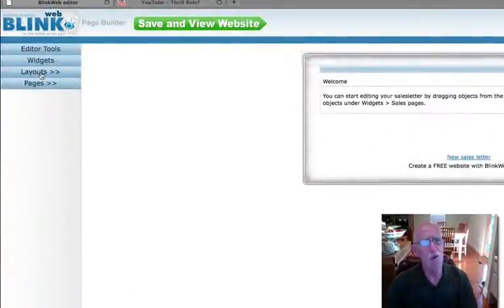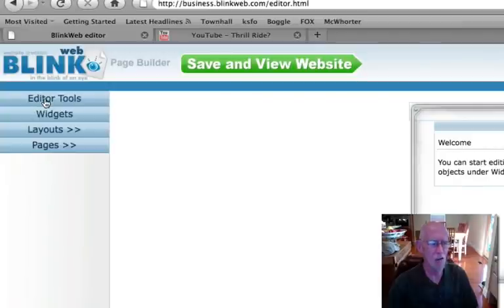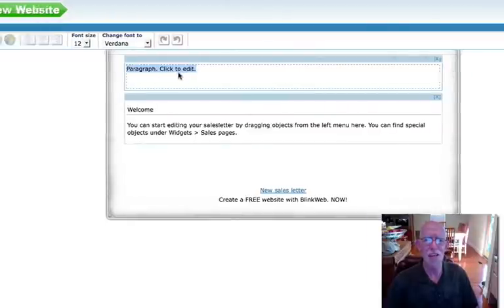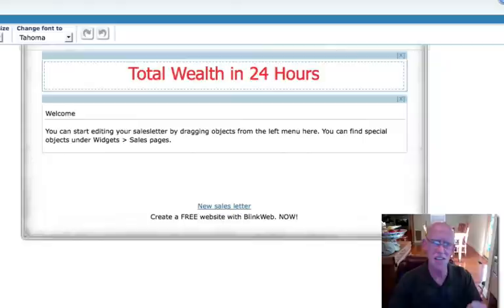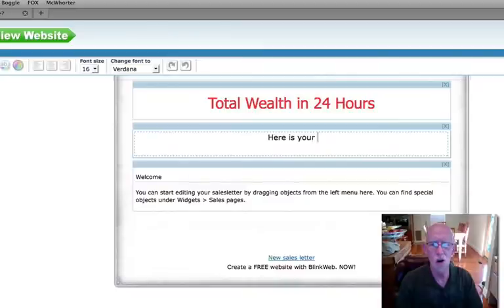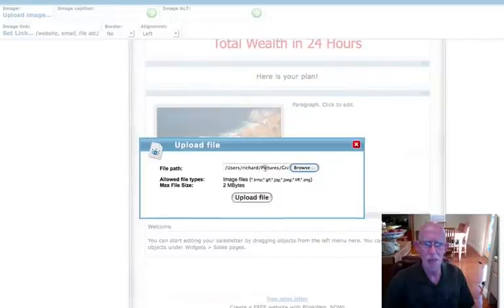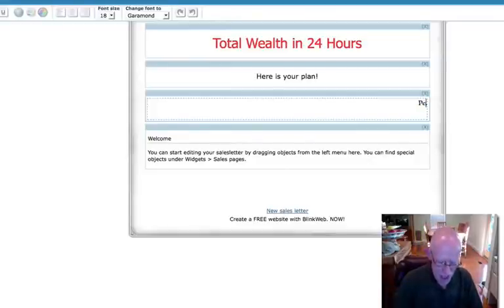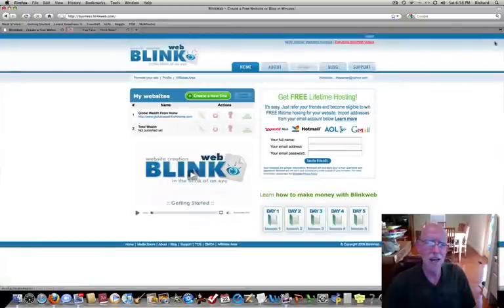How To Create Your Own Website-pt 2-add text and image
Richard Howarter, with Global Resorts Network, continues in the series on how to create your own website with Part 2. Learn how to add text and images to your pages.